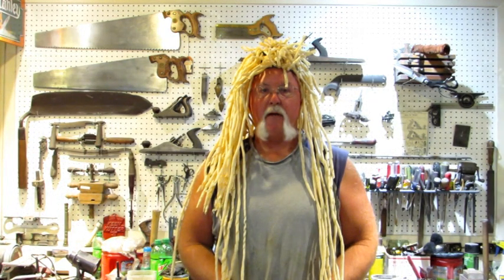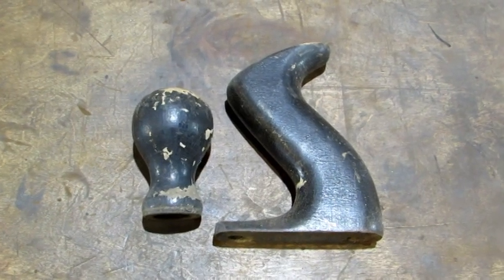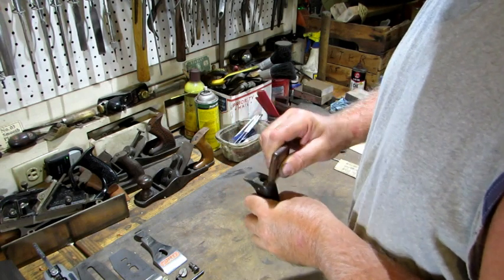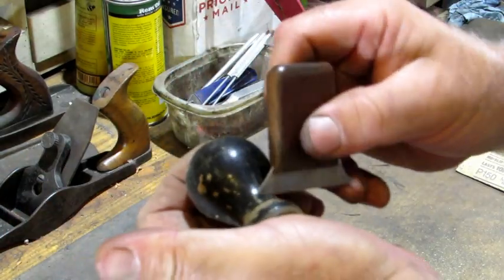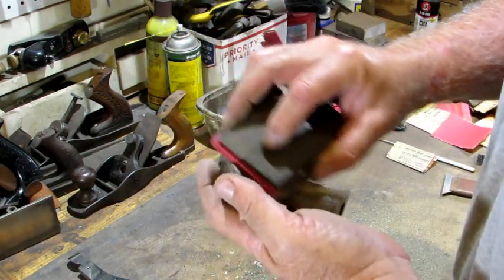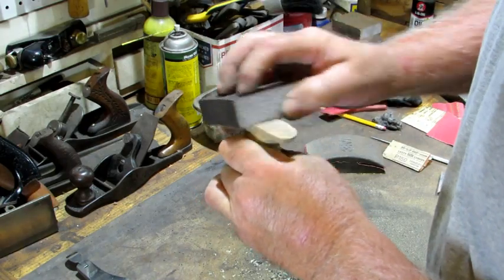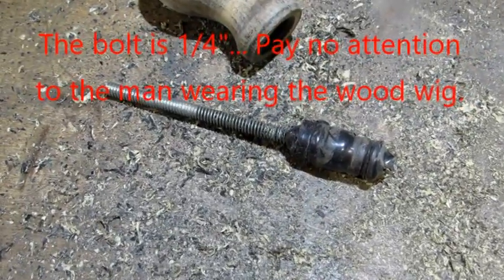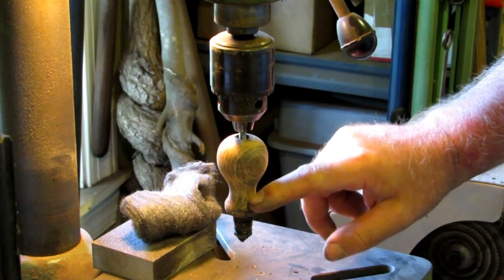How to restore a Hardwood Tote and Knob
This is how I restore the hardwood totes and knobs.